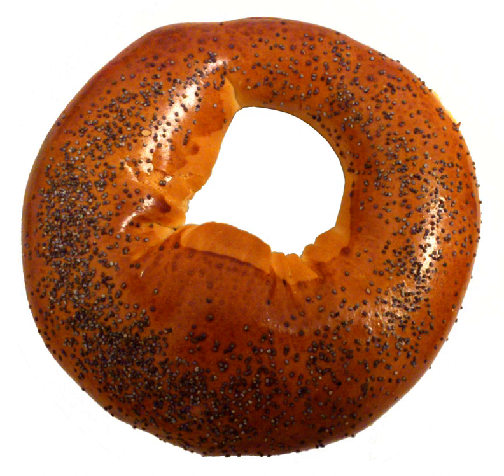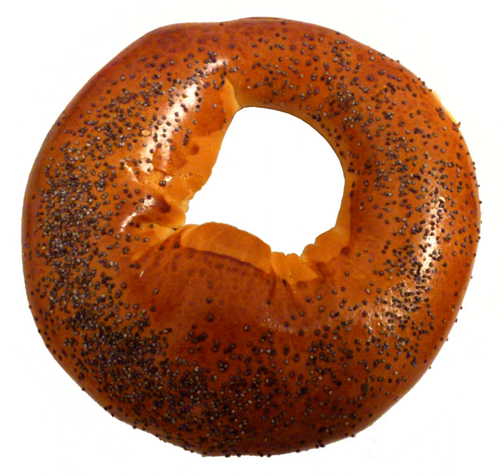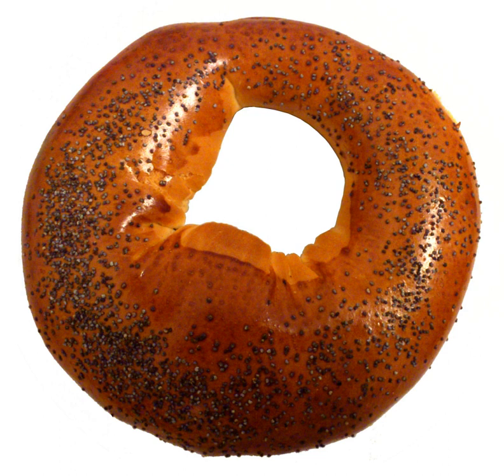Bublik | Wikipedia audio article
This is an audio version of the Wikipedia Article:
Bublik

00:00:45 1 History
00:01:28 2 Preparation
00:02:25 3 Consumption
00:03:04 4 Varieties and similar bread products
00:03:52 5 Cultural references
00:05:01 6 Ukrainian surname

- Socrates

SUMMARY
Bublik  (also booblik or bublyk; plural bubliki; Belarusian: абаранак, abaranak, Russian and Ukrainian: бублик, Polish: obwarzanek, Lithuanian: riestainis) is a traditional Central and Eastern European bread roll. It is very similar to a bagel, but somewhat bigger and has a wider hole. Bubliks often also have a much denser and 'chewier' texture than bagels. The bublik has been hypothesized to be the progenitor of the bagel.Bubliks are members of a class of bread products made from dough that has been boiled before baking, which also includes bagels, baranki, sushki, and other similar breads. In Russian and Ukrainian, baranka is often used as a generic designation for any ring-shaped product of this class.